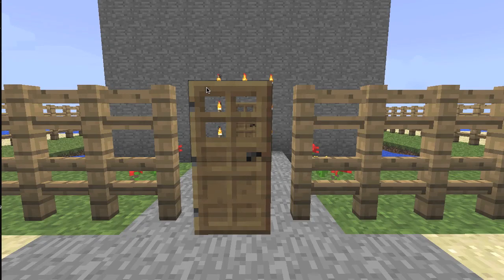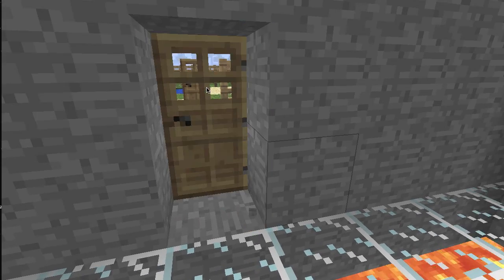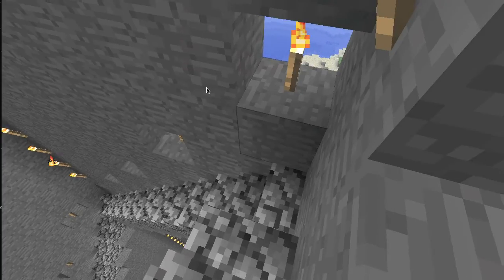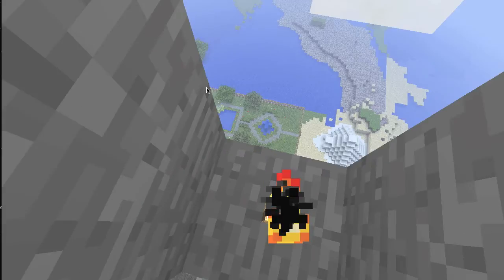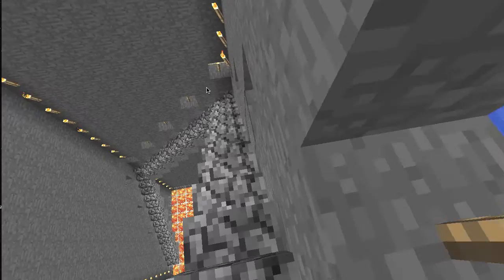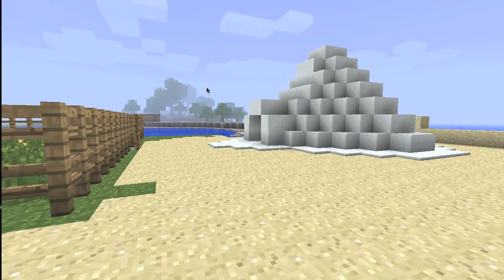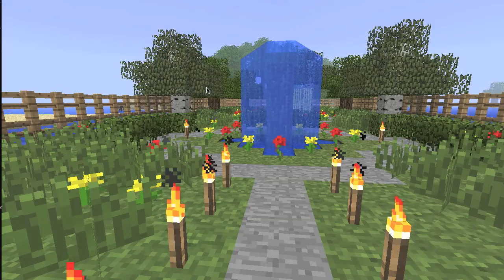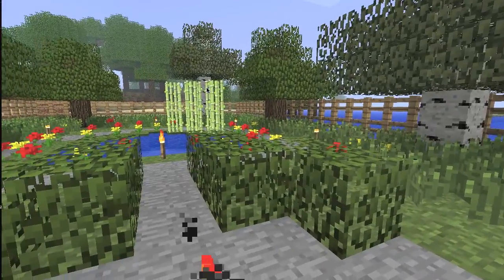My Newest Minecraft Creations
Sorry for the lag.